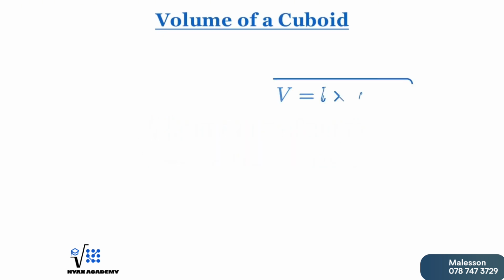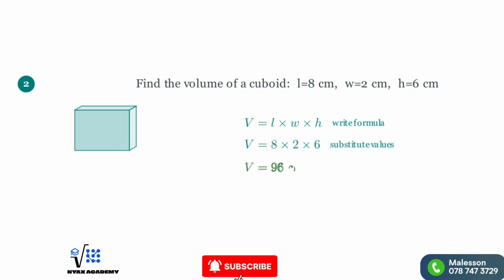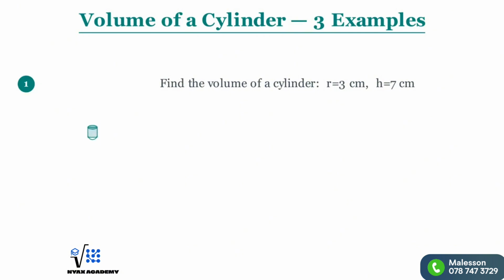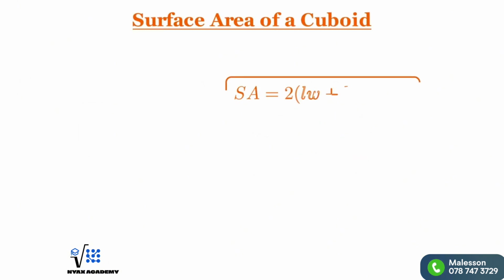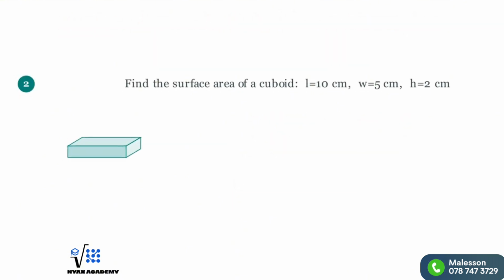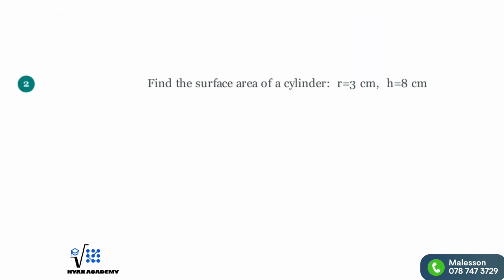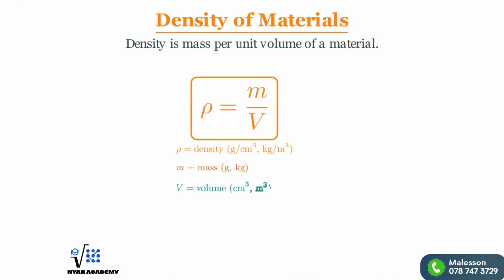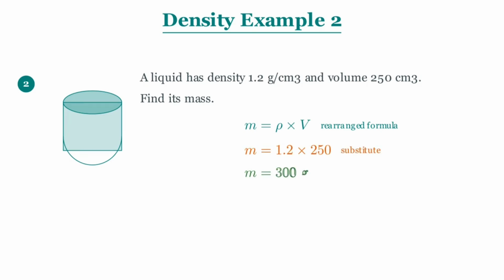Mensuration 1 ZIMSEC Syllabus B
Mensuration • identify similar shapes
• calculate area and volume of
similar shapes
• calculate surface area
• calculate volume of prisms
and frustums
• Area and volume of
similar shapes
• Surface area
• Volume of prisms
• Volume of frustums
• Discussing similar shapes
• Computing area and
volumes of similar shapes
• Calculating surface area
• Computing volumes of
prisms and frustums